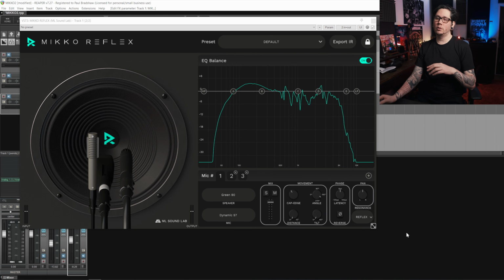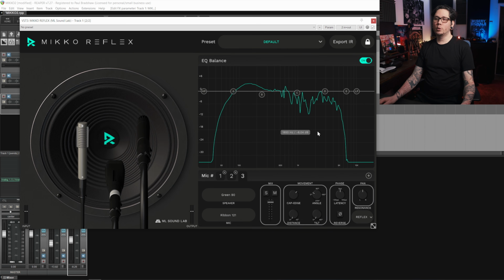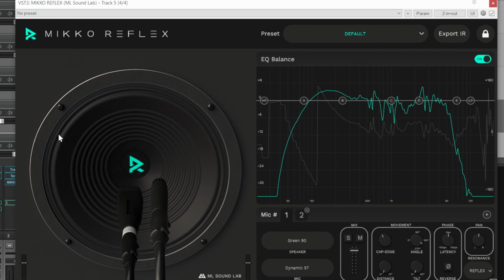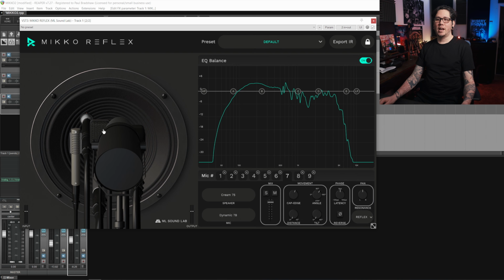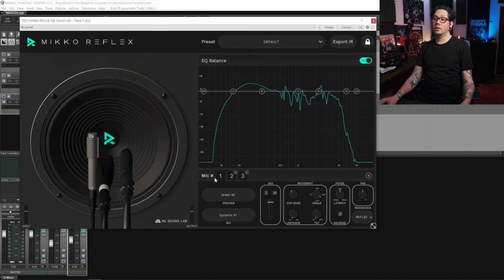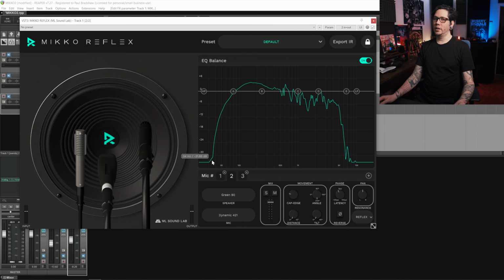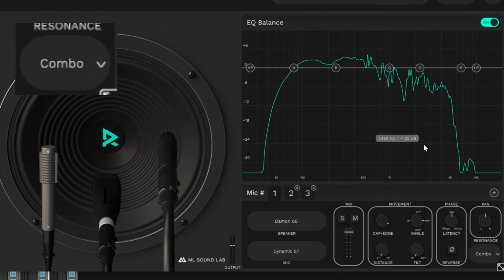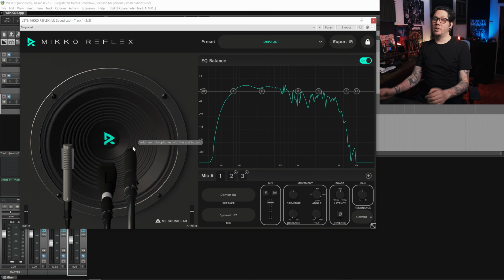ML Sound Lab Mikko Reflex : custom build your PERFECT IR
A huge thanks to Kai & ML Sound Lab for letting me check this one out, as said in the video I've been a big fan of the Damon60 IRs and also Green90s , I've used the Damon60s in my main preset for live and various recordings for a while now, so to get all this control over further editing and using a speaker that I really enjoy was a huge plus

lots of speakers on offer and I think I only scratched the surface on what you can here, I think it's a great tool in putting together your ideal IR for use in your other bits of hardware or even software

So i've never used Mikko 2 which has an incredible amount of speakers in there, but the interface in Mikko Reflex is essentially the same from what I've understood, you can set a multitude of mics and lots of different speakers which are all part of the reflex  family of IRs or impulse responses that they have on their website

It's been really fun in any case to dial in sounds based on a visual settings as opposed to just trying different filenames if that makes sense,  so basically a great guitar cabinet simulator plugin and software along with custom impulse response creation, there's a lot to like

main gear used:
Ibanez RGDIX6PB
Kauffmann T'63 (just on the clean tones test)
Neural DSP Gojira X (just for the cleans!)
Splawn Quickrod NAM profile
ML Sound Lab reflex plugin for all the speaker simulation
Eurobass
EZDrummer 3

Quntis - Monitor light
Ambitful A1
Raleno Video Light
Phillips Hue

📸 Cameras
Sony ZV-1
DJI Osmo Pocket 3

💡Accessories:
Table camera stand
Camera Table mount

TIME STAMPS
00:00 Intro track
00:58 quick disclaimer
02:00 TONE clean stuff
03:10 The interface
04:56 Handy shortcuts
07:12 TONE heavy stuff
09:12 TONE heavy stuff - stereo mic placement
11:18 more options for mics
13:05 resonance control
14:45 how many speakers?
17:03 TONE heavy stuff - going through presets
20:26 Final thoughts